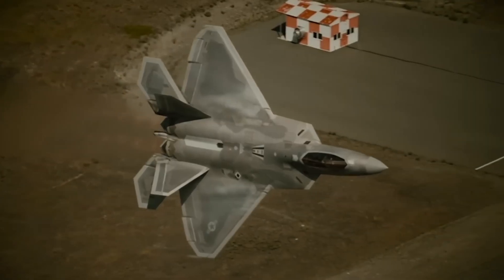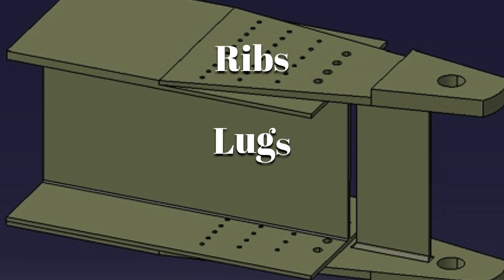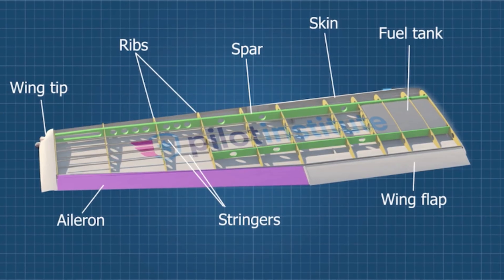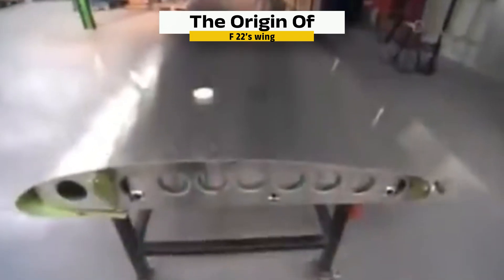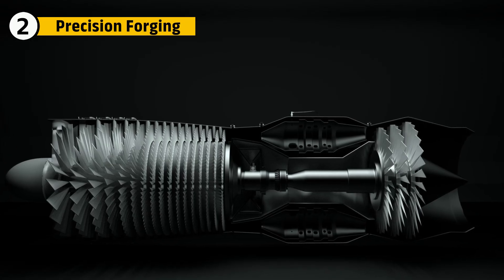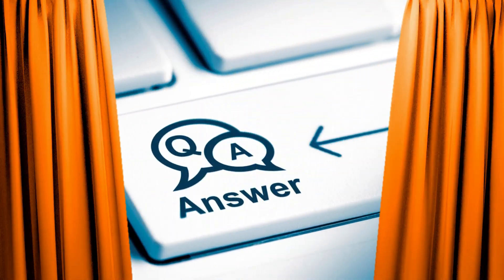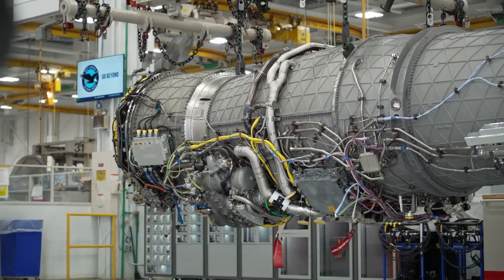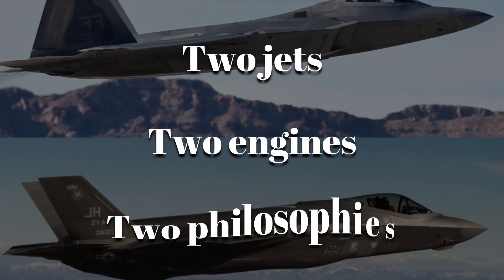How The WINGS Of America's FASTEST Fighter Jet Are Made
At first glance, the F-22’s wings look like flat slabs of metal. In reality, they’re among the most complex machines ever built—wings that must lift like a hawk, hold razor-true under nine Gs, survive lightning, and stay cool while sprinting past Mach 1 without afterburner. How do you build a wing that can do all that, repeatedly?
00:00     Intro
00:24     MATERIAL PROCUREMENT AND PREPARATION
01:52     COMPONENTS MANUFACTURING
03:30     SUB ASSEMBLY INTEGRATION
04:56     MAIN WING BOX ASSEMBLY
05:53     SYSTEMS INTEGRATION
06:51     FINAL INSPECTION AND TRANSPORTATION
07:46     ORIGIN
08:25     F22 Engine